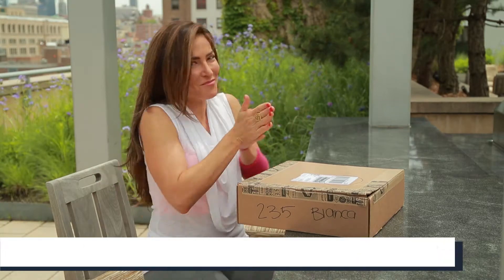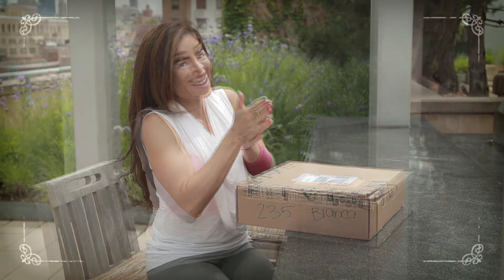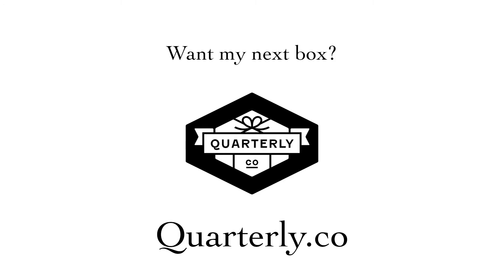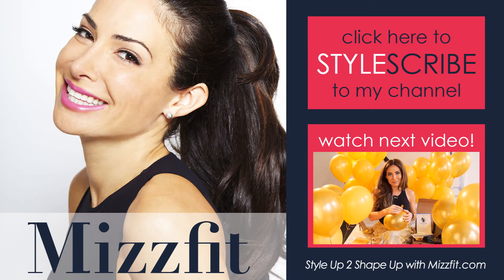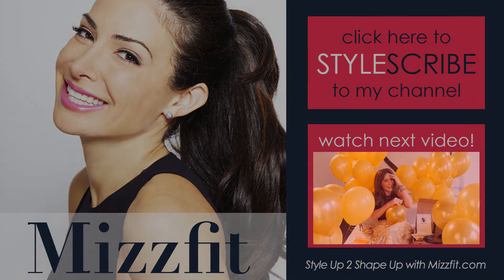Bianca Jade Fitness Trends Box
Ready to Style Up 2 Shape Up? Because this is my "90/10" themed quarterly box. Also called MIZ07. I want you at your strongest, most dedicated and disciplined form for 90% of the time. The remaining 10%, you can take it easy and treat yourself. The MIZ07 box shipped out Spring 2015 but new ones come out every 3 months with brand new themes.

*Videography/Editing by Pure Soul Productions Inc.
*Fitness apparel worn from Lucy Activewear